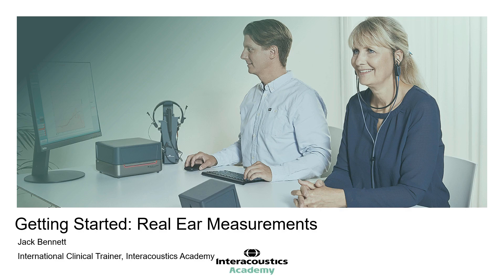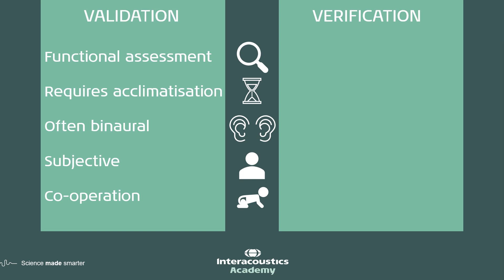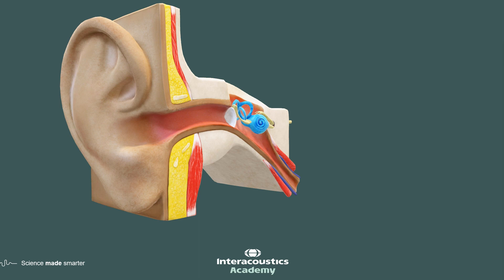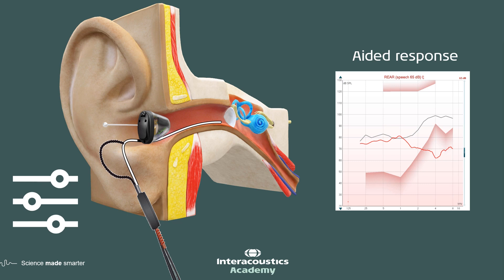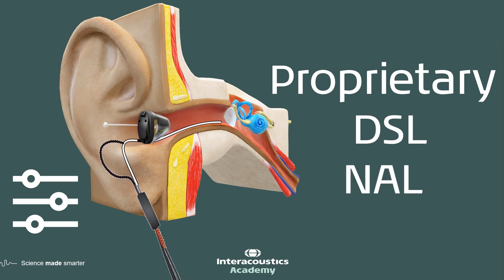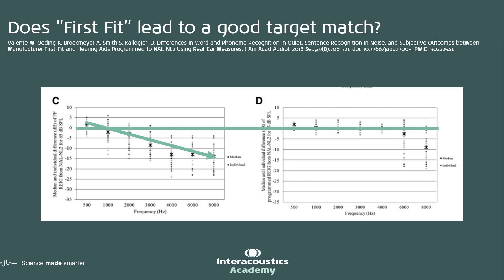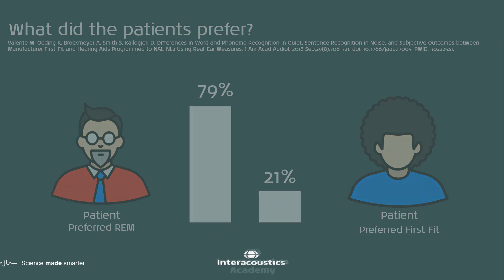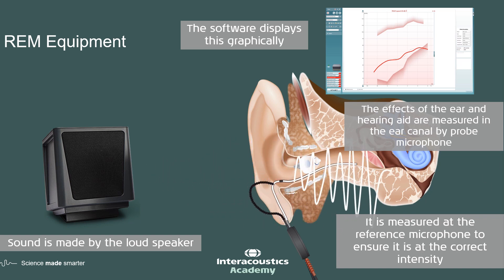Introduction to Real Ear Measurements and why they are important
Jack Bennett, International Clinical Trainer at the Interacoustics Academy, introduces Real Ear Measurements and the steps needed to perform them. He also discusses why they are so important in Hearing Aid Fittings and some of the benefits to the patient and the clinician.

Timestamps:
0:00 Why perform real ear measurements?
2:08 What are real ear measurements?
3:34 Alternative to real ear measurements
7:07 Real ear measurement procedure